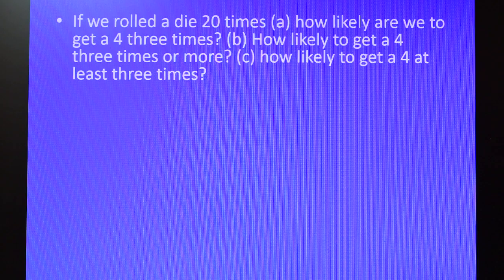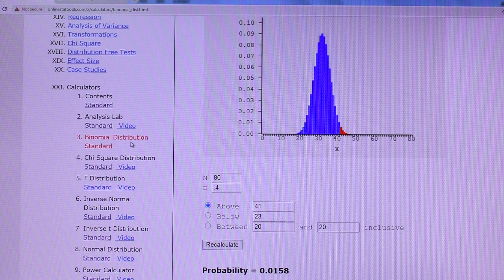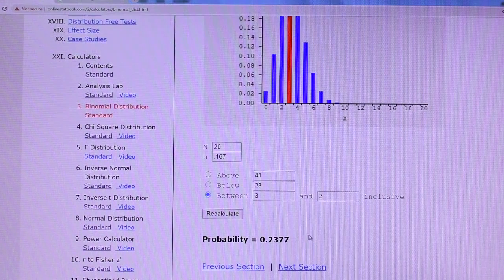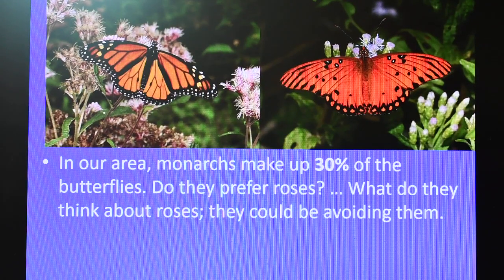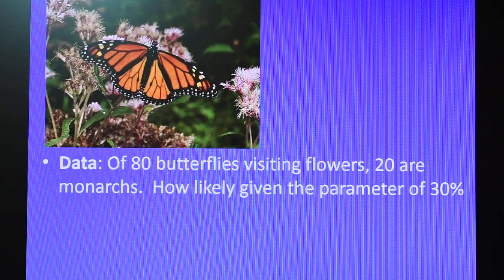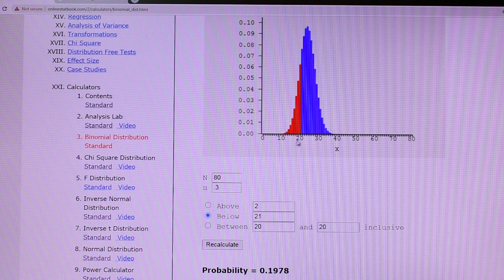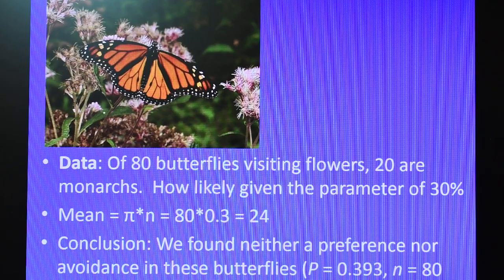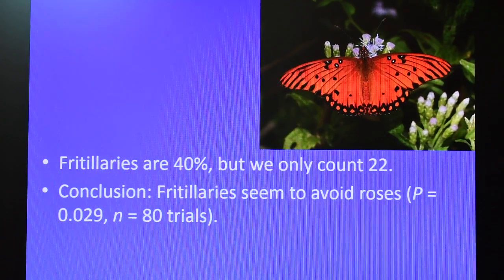B 1 Using the Binomial Calculator